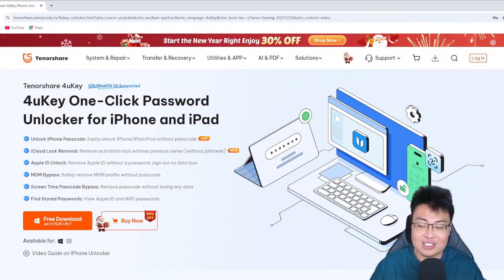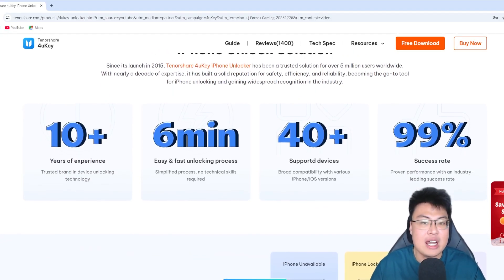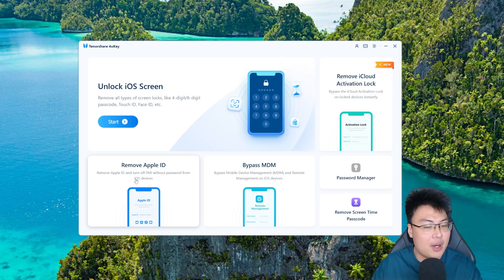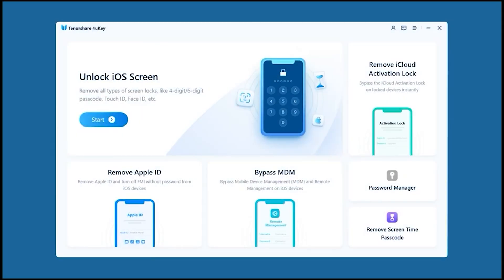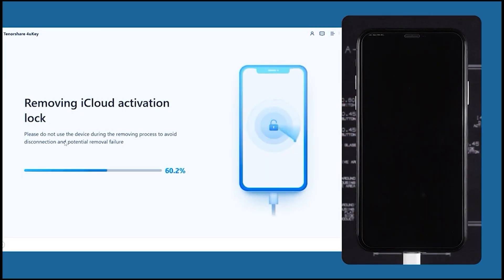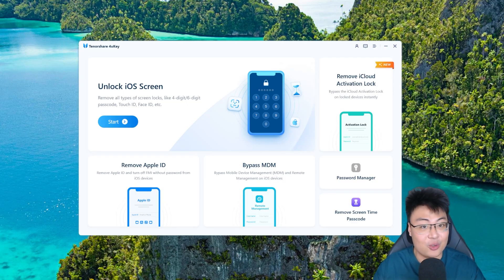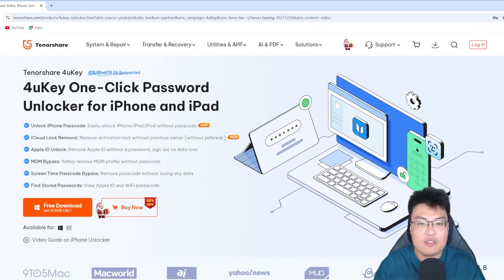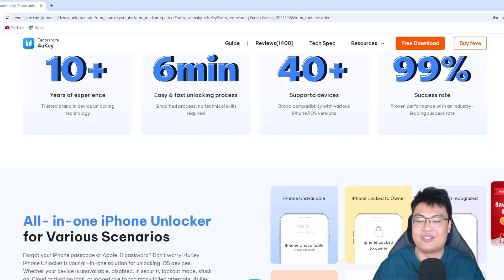[Update] How to Remove iPhone Activation Lock Without Previous Owner | 4uKey Review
Is your iPhone showing iPhone Locked to Owner or stuck on the iCloud Activation Lock screen? If you don’t have the Apple ID or password, you normally can’t bypass activation, but in this video, I’ll show you a reliable method to bypass iCloud Activation Lock without Apple ID using Tenorshare 4uKey. Bypass iPhone Locked to Owner and remove the iCloud Activation Lock without Apple ID